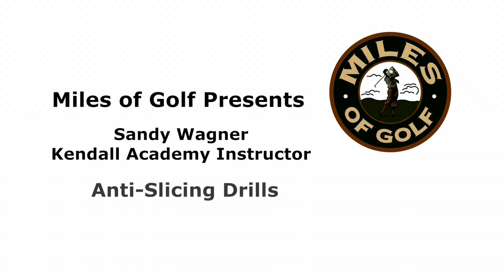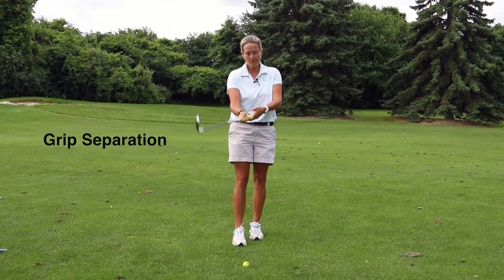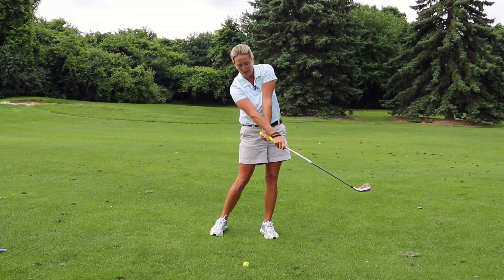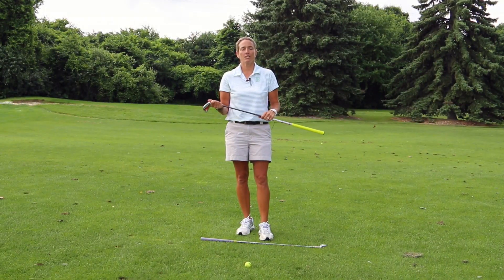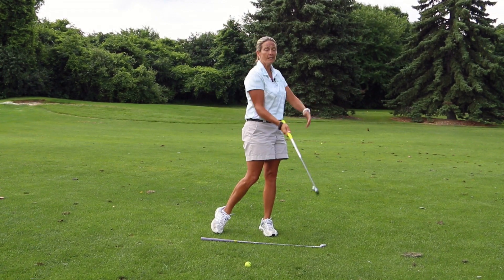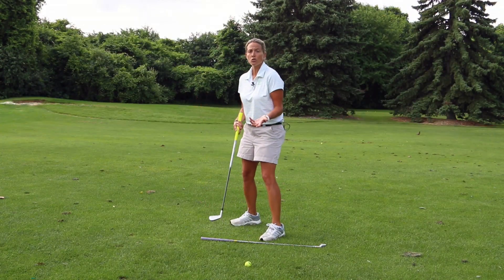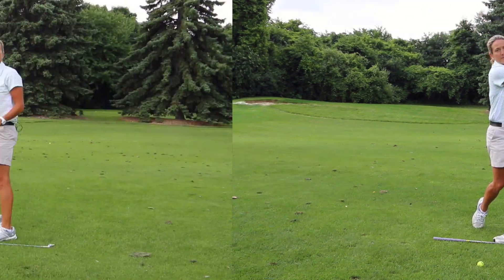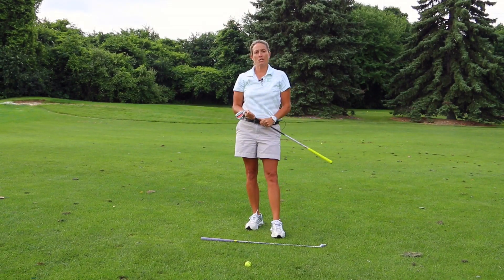Slice Prevention Drills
Anti-Slicing Drills by Sandy Wagner, Kendall Academy Instructor at Miles of Golf in Ann Arbor, MI. Produced by a2zoom productions.